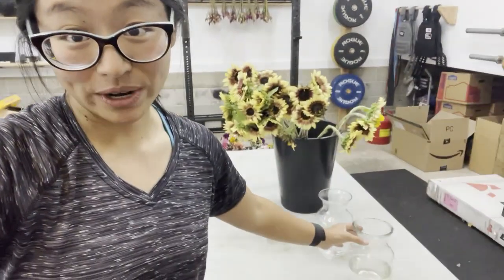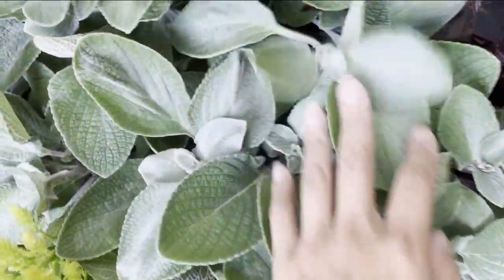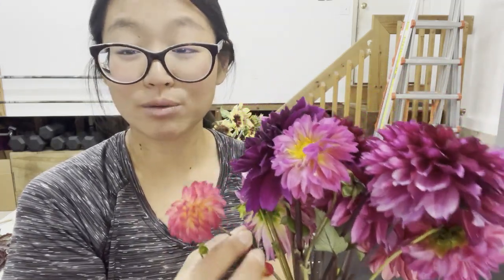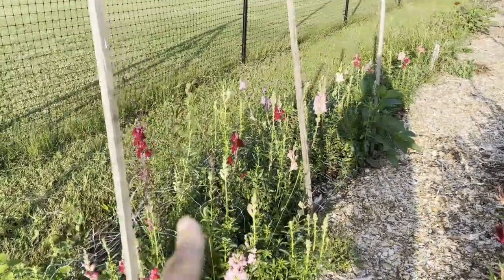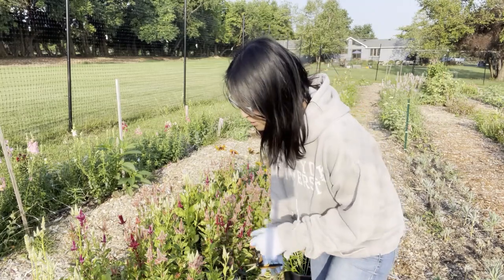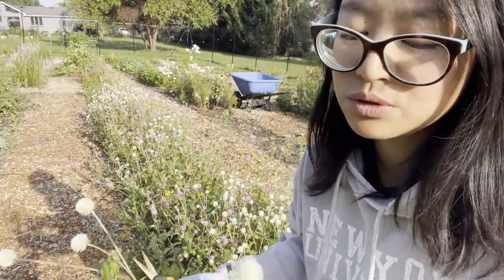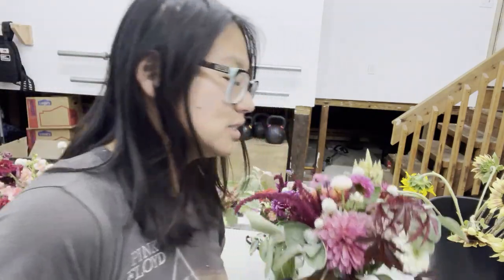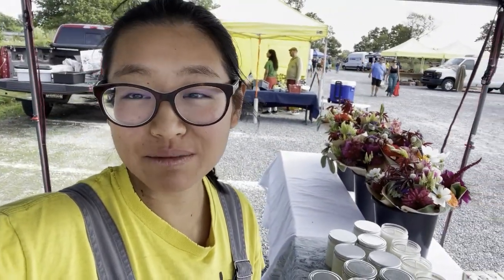From harvest to bouquet making to... Total market flop!!!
You win some and you lose some. With 3 more markets left, I'm hoping this will have earned its place as "the flop" of all markets in 2022! I also tried something new for this market - it didn't work but I think it was still worth testing out!